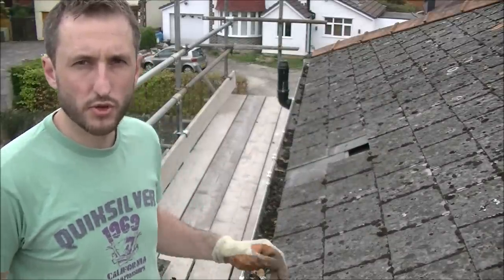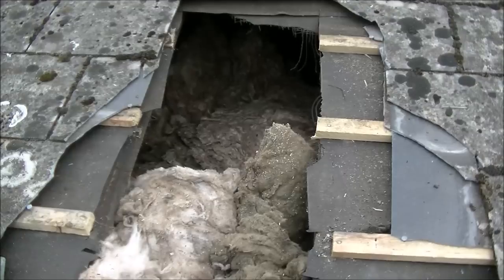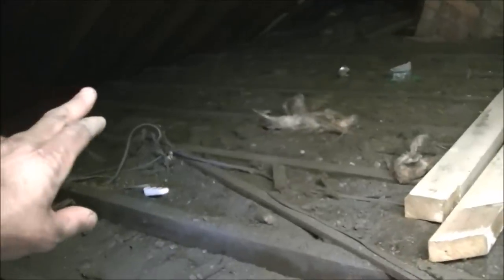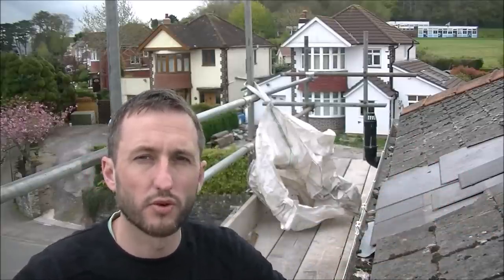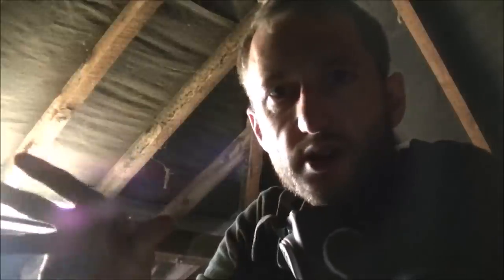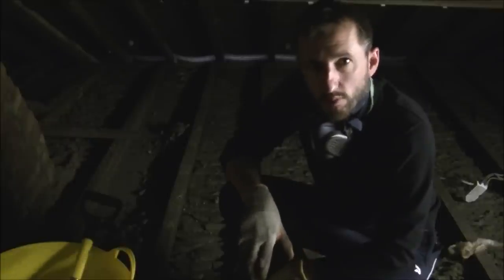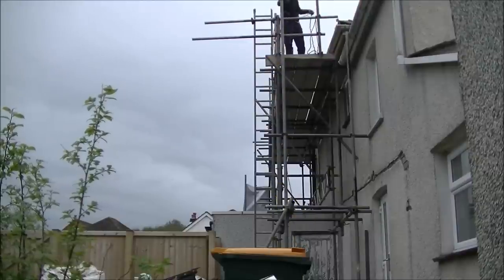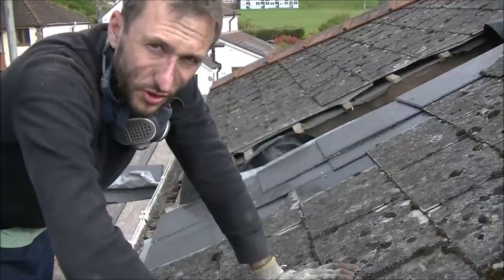Loft conversion part 1 - Break into roof, remove old insulation & mortar. DIY Loft conversion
This is part 1 in my series of loft conversion videos where I'll be showing each stage of my loft conversion and bringing you the viewer along for the ride. In part 1 I provide an overview of my loft conversion plans, I show me breaking into the roof for access, removing old insulation, removing lime mortar from old lath and generally clearing the loft ready for the next stage of fitting the new joists.

Makita LXT 18V Impact Driver & Drill plus batteries (Twin back)
Makita LXT 18V DTD154Z Brushless Impact Driver (3-Speed)
Makita LXT 18v DKP180Z Cordless Planer (Body only)
Makita LXT 18V 3Ah Li-ion batteries
Makita LXT 18V DSS611Z Cordless Circular Saw (Body only)
Makita LXT 18V DJV180Z Jigsaw and 4Ah battery
Makita LXT 18V Cordless Multi-Tool with Accessories
Makita 240V multi-tool
Roughneck One-Piece Forged Slaters Ripper
Roughneck slaters ripper
Silverline Lead Dresser
Draper Expert Tin Snips / Shears
Roughneck Pry bar Set

Music Credits

Artist - The Elephant Rescue Plan
Song Name - Lights